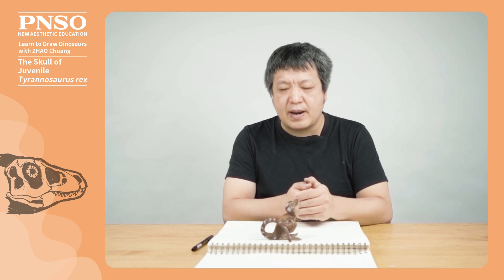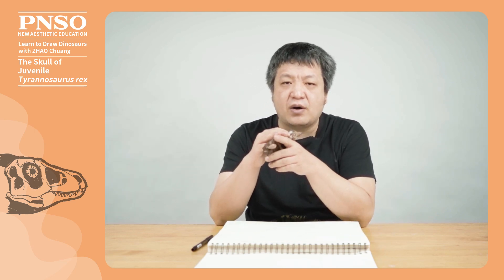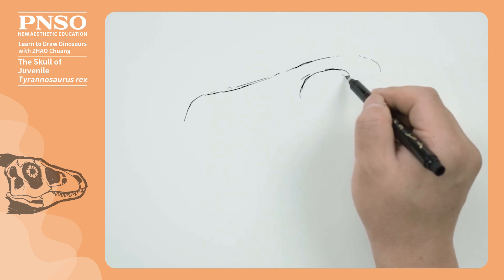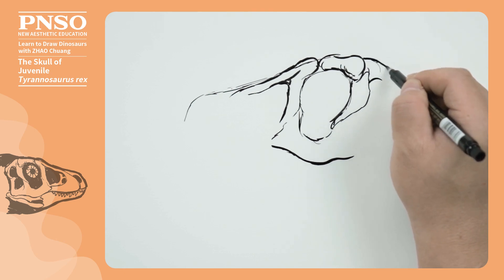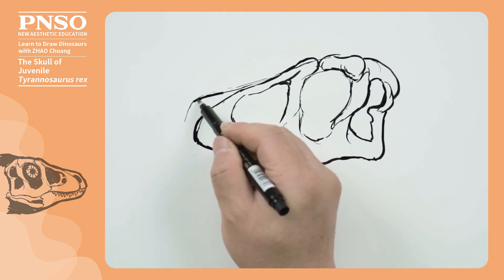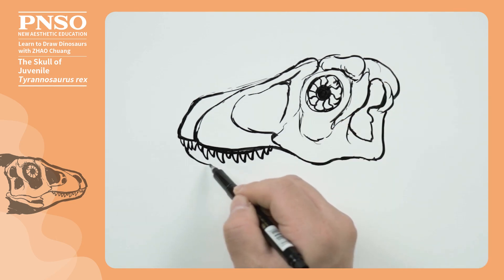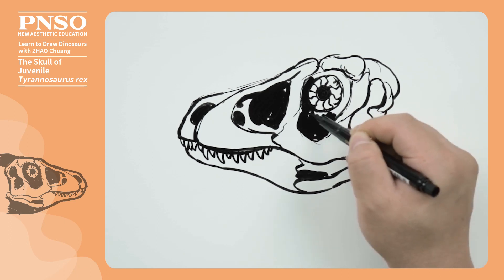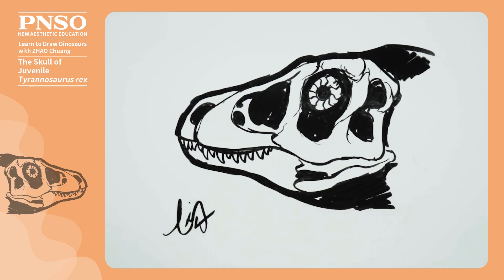Aaron the Juvenile Tyrannosaurus rex 1: Skull | Learn to Draw Dinosaurs with ZHAO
There aren’t any juvenile Tyrannosaurus rex skull fossils found so far, so when drawing, we can infer the proportions of the various parts of its skull based on the skull fossils of other juvenile dinosaurs. The skull of a juvenile T. rex greatly differed from that of an adult, with large eyes and a small mouth. Check the video to find more.
The scientific art reconstructed model of Aaron the Juvenile Tyrannosaurus rex from the PNSO Prehistoric Animal Models series is available from PNSO online stores.